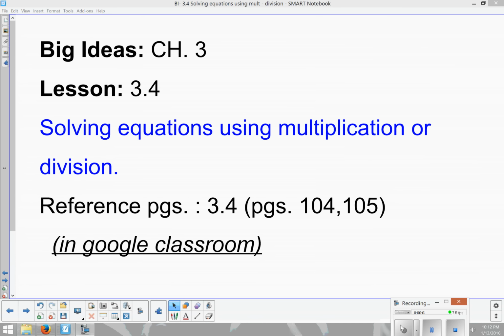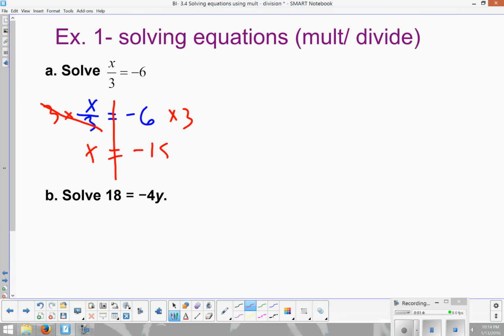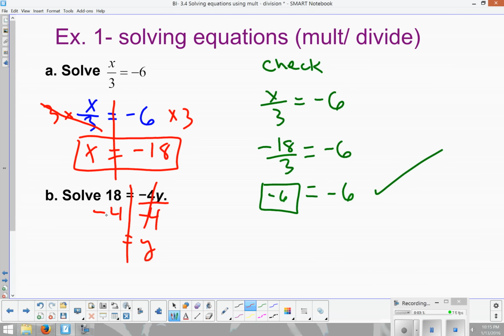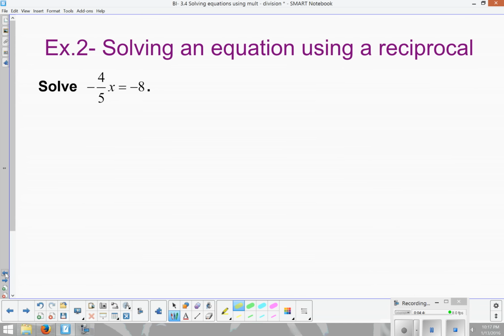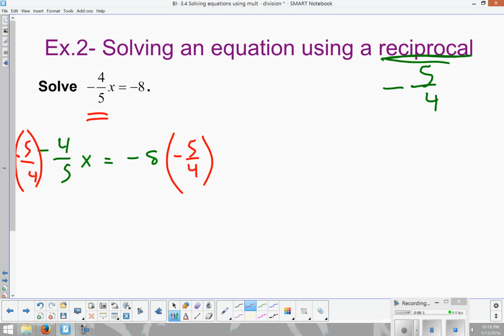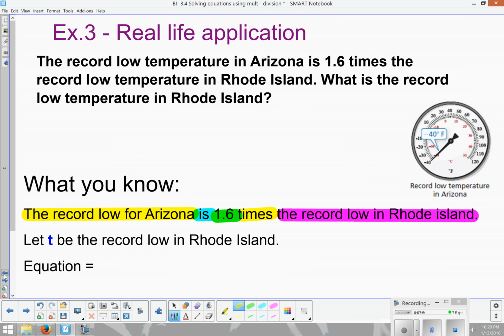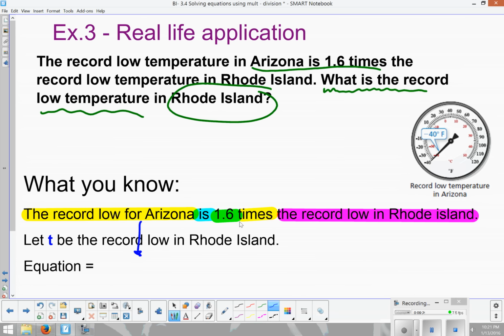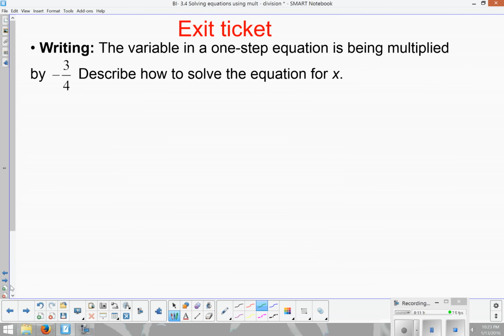3 4 solving equations mult divide